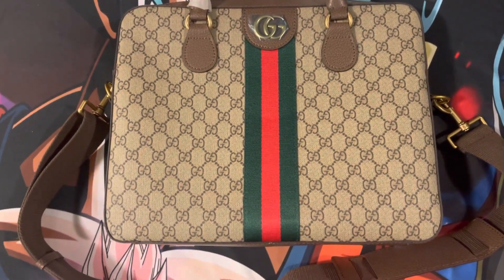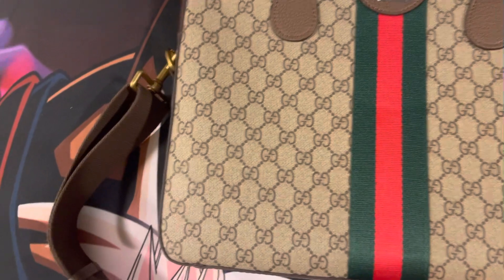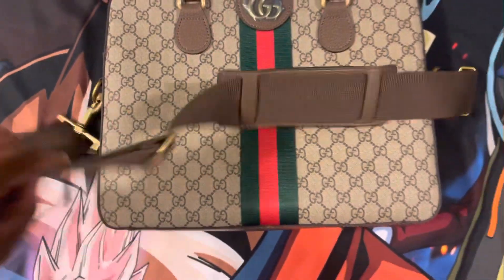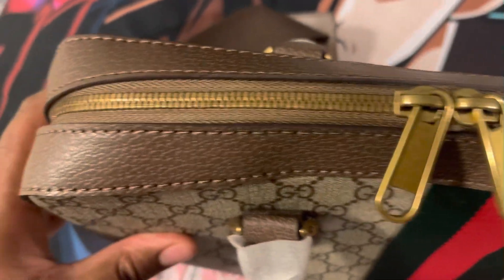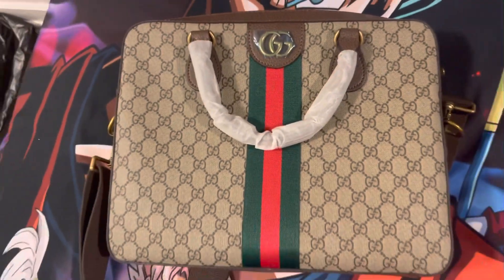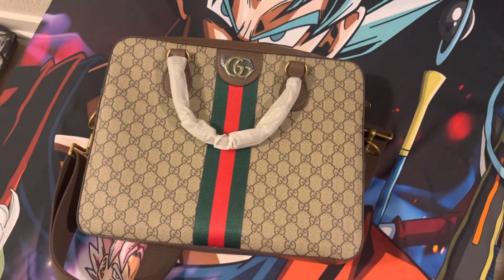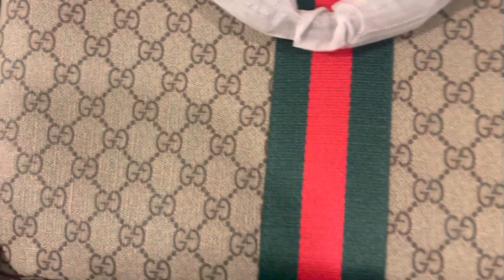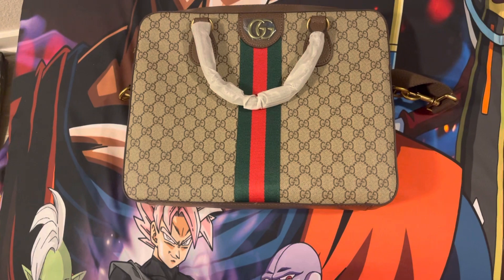Firekicks.cn Super max perfect Gucci bag. Review 🚀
1) First order free to get  $10 off.  2) $50 off  （perfect video ）if you make a review video of previous order

 Normal video: $40 off； Perfect  video: $50 off；

Skype: firekicks.cn